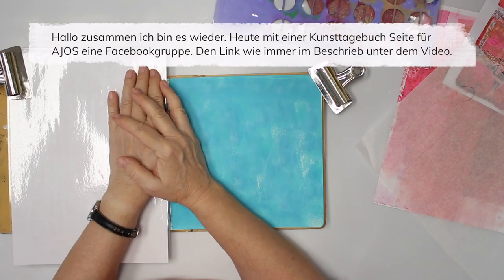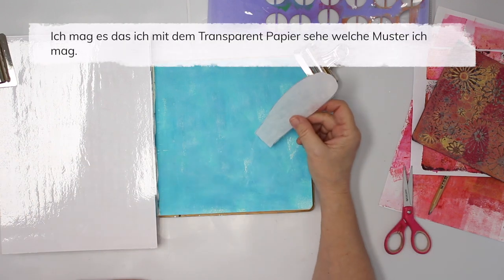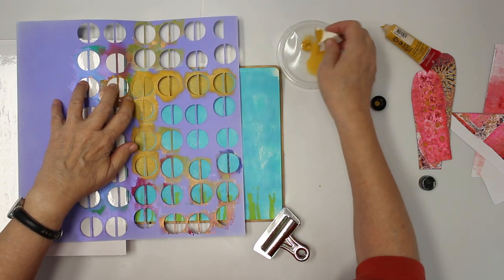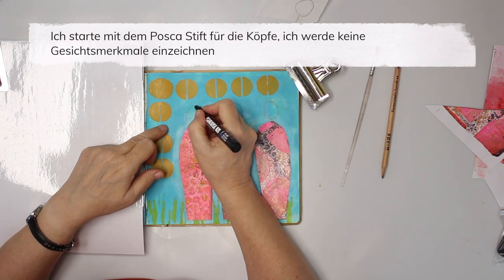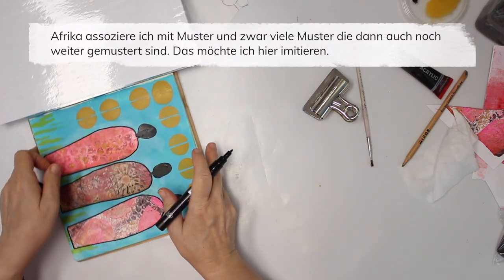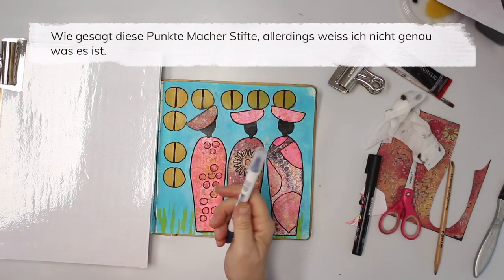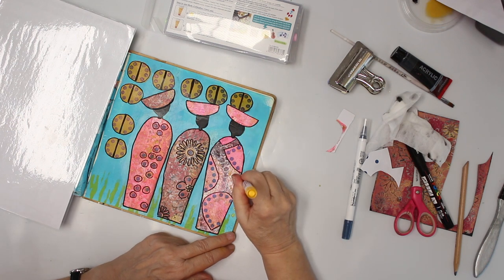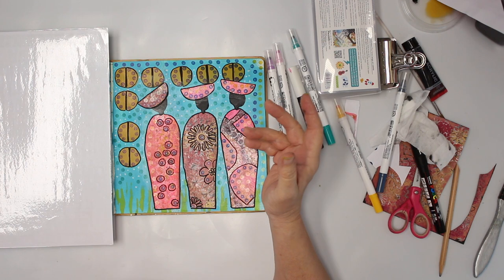Artjournal Page Tribal for AJOS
Welcome to my next video for an Artjournalpage with the theme "Tribal". It is a videohop for the Facebookgroup Art Joy of Sharing, here the
I did use old Gelli Prints and acrylic paint. I had also fun with the for me new ZIG CLEAN COLOR DOT from Kuratake, Japan.

We hope you will enjoy the variety of artistic expressions of the participating artists in our hop. Click the links below to enjoy great art tutorials with a Tribal theme. You can return to watch again by typing AJOSTribalHop in the YouTube browser. HAPPY HOPPING!

I usually have at least one video per week on youtube. And if you like more inspiration, check out my class “Mixed Media and More on Monday” .
My book "Colorful Collage Papers for you to play" is available at Amazon

or/and
First Steps by Peter McIsaac Music License #271456
or/and
Uptown Funk by Reaktor Music License 2714545
and/or
Industrial World by Ricky Bombino Music License #2831439
and/or
The Infinite Land by Francesco D'Andrea  License #2855631
and/or
Building New Horizons by Chris Haigh  #2880621